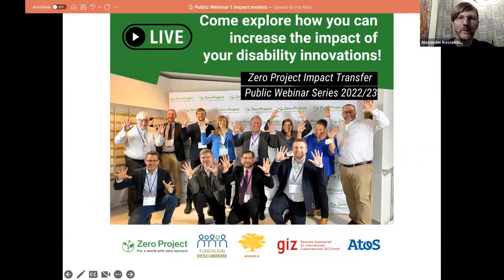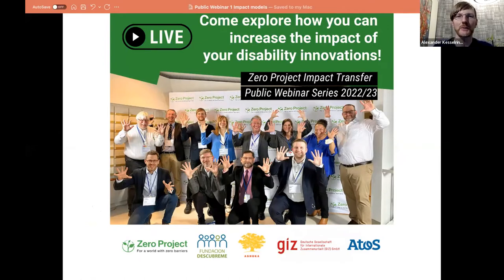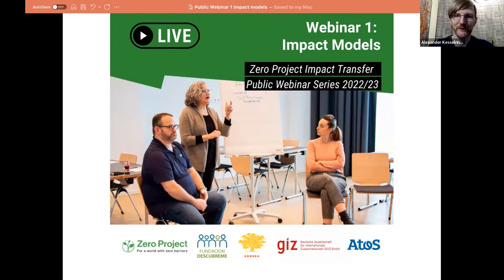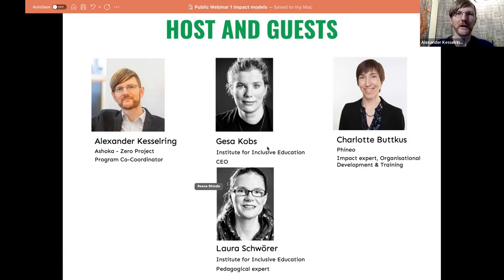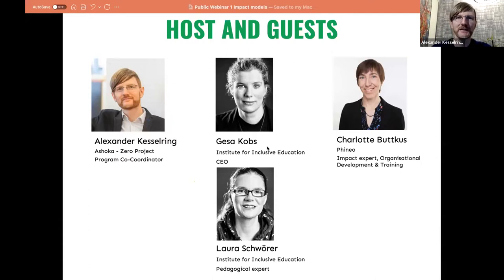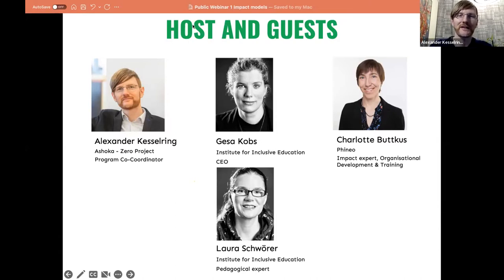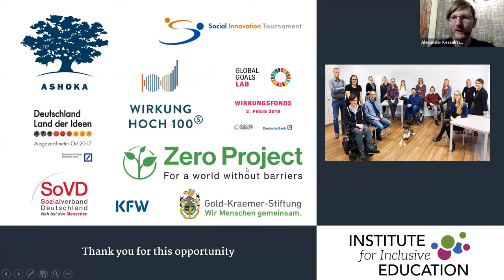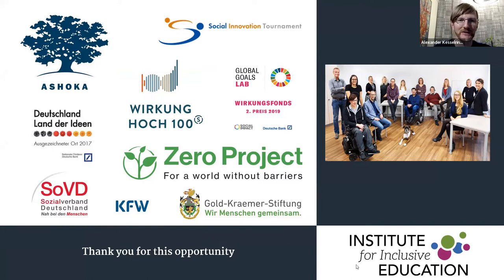Webinar 1: Impact models | Why it matters to know, measure and report your impact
Real-life stories on ImpactMeasurement from leading SocialEntrepreneurs and impact experts – hear them now! Zero Project – a worldwide community of innovators and experts in disability, inclusion and accessibility – invites you to a public webinar series dedicated to exploring how innovations for people with disability can achieve more impact on a national or even global scale.
The Webinar 1 on the 18 October, 2-3pm CET was on “Impact models: Why it matters to know, measure and report your impact.” With case studies!

This series is for all organizations (NGOs, social businesses, impact driven start-ups) and innovators who are working on the topics of the ZeroProject and want to understand how impact modelling and measurement is key to improve organizational performance, fundraising and international
Hosted by @Essl Foundation, @Descubreme Foundation, @GIZ, @Atos and @Ashoka. Facilitated by Ashoka. Live interpretation from English to Spanish will be provided (through Zoom).

The Zero Project finds and shares solutions that improve the daily lives and legal rights of all persons with disabilities, worldwide.